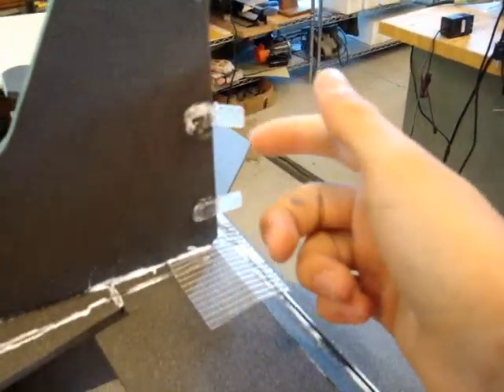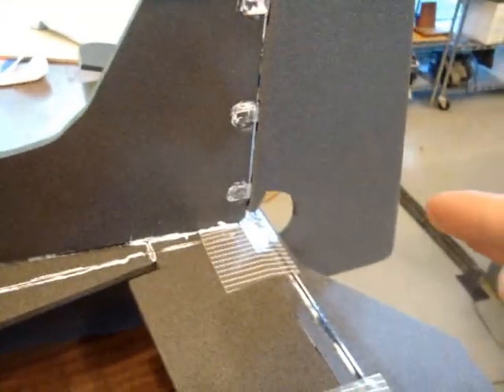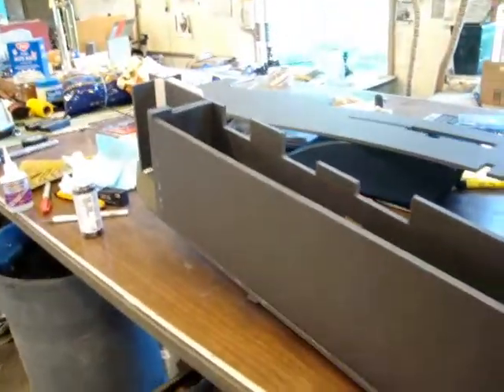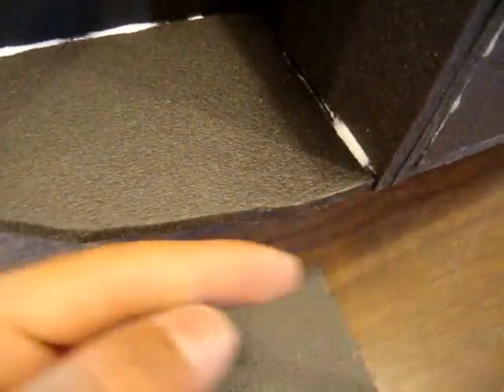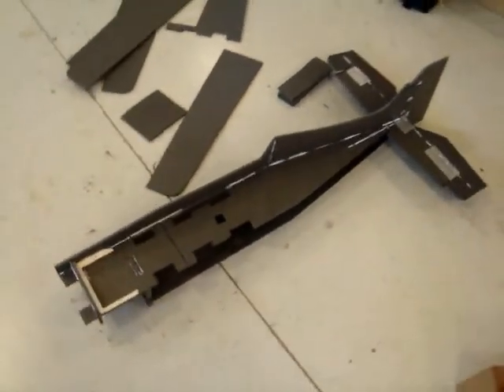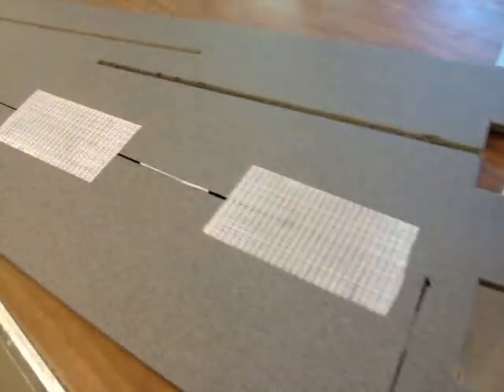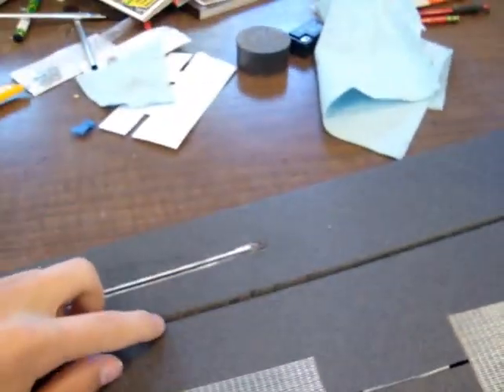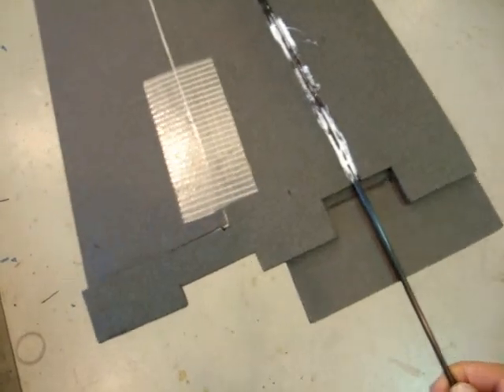How To Build 51" RC Sbach 342 (Part 2)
How to build it...
More info and for the plans visit me on RC Groups